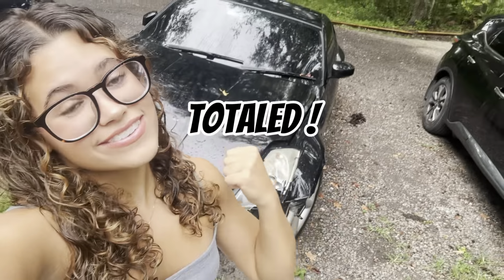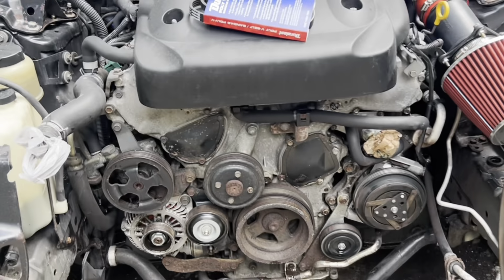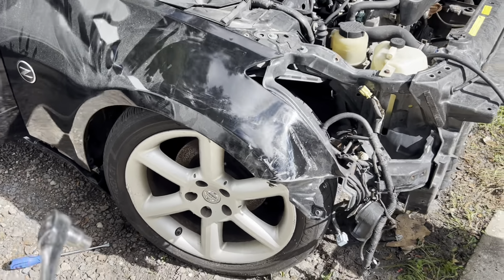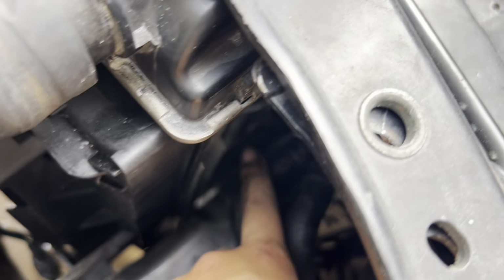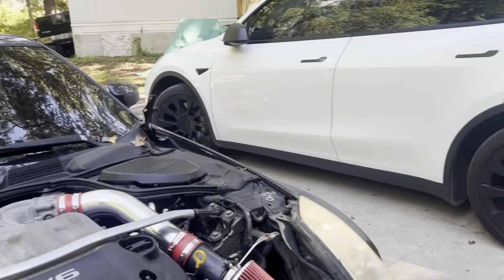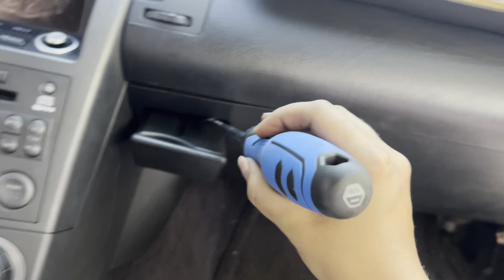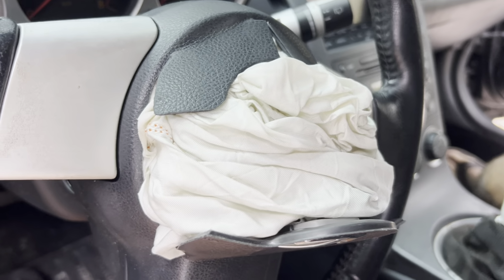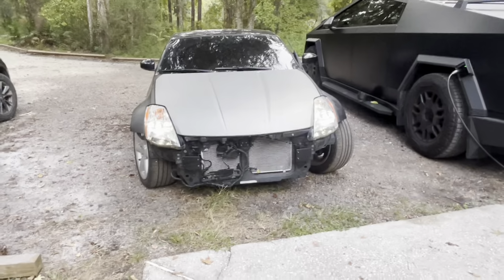Bringing my TOTALED 350z back to life!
I totaled my Nissan 350z just 2 months into owning it! Thankfully, with help and encouragement I was able to rebuild this car. It wasn't easy but I never gave up. Follow your dreams anything is possible :)